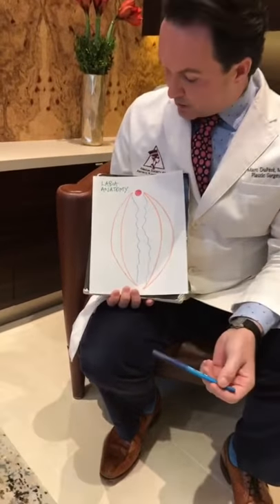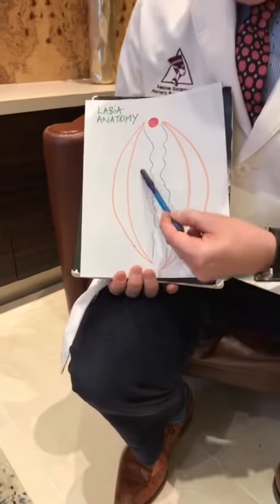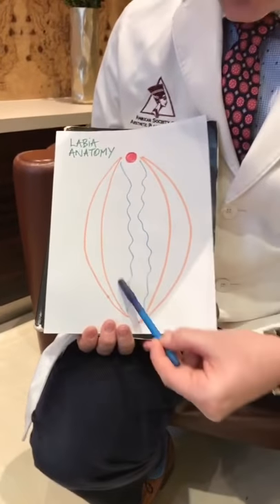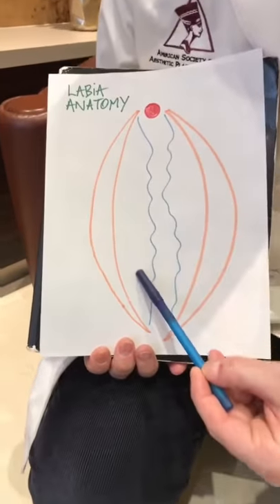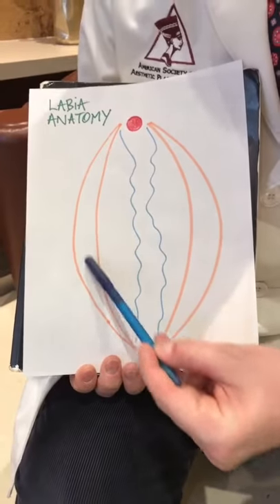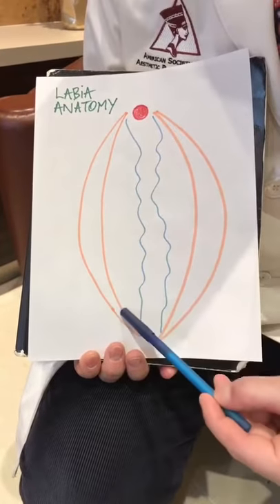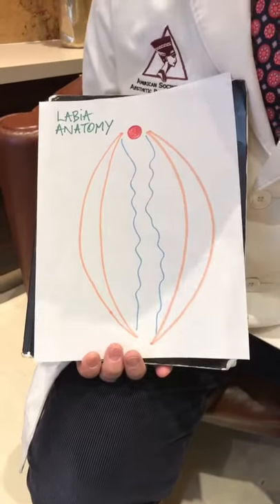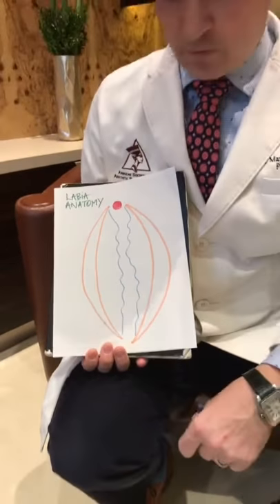Toronto Plastic Surgery: Dr. DuPere discusses labiaplasty, mons pubis, perineoplasty, vaginoplasty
Toronto Plastic Surgery: Aesthetic Cosmetic Plastic Surgeon Dr. Marc DuPere discusses inner and outer labiaplasty (trimming, wedge resection, Barbie and horseshoe labiaplasty), mons pubis rejuvenation (including pubic lift and liposuction), vaginoplasty and perineoplasty in those several videos; those techniques are all important with aging of the female genitalia and after pregnancy and childbirth, and weight loss